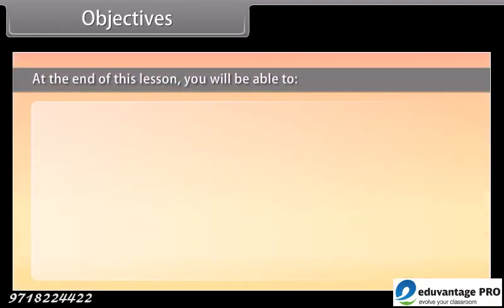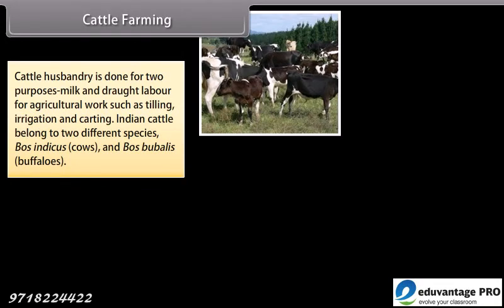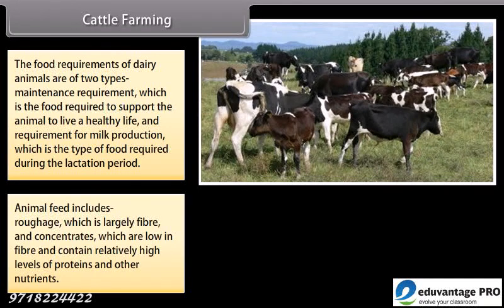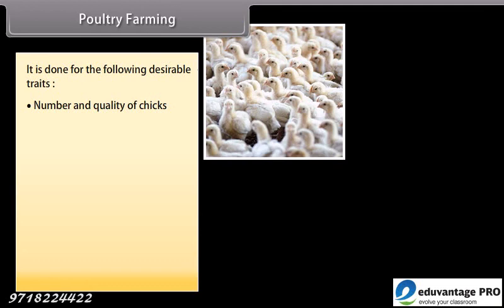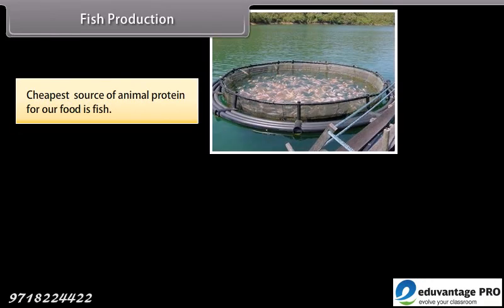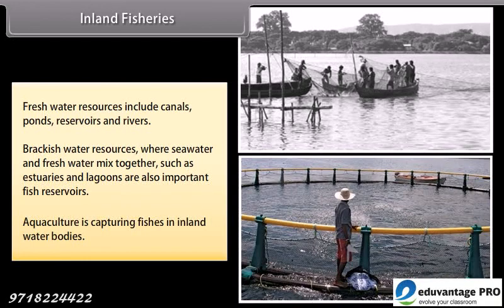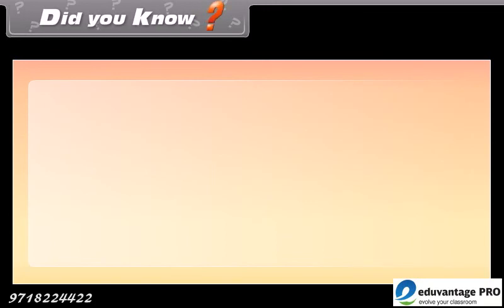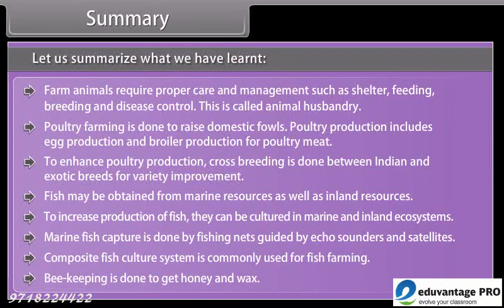Class _ 9 _ Science _ Improvement in Food Resources II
Improvement in Food Resources II